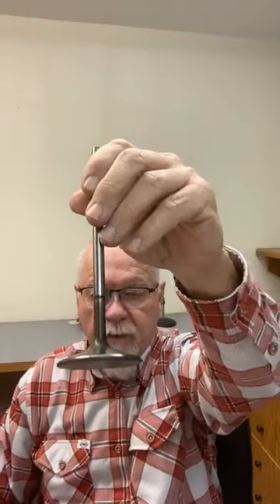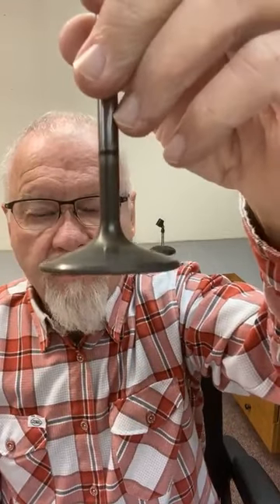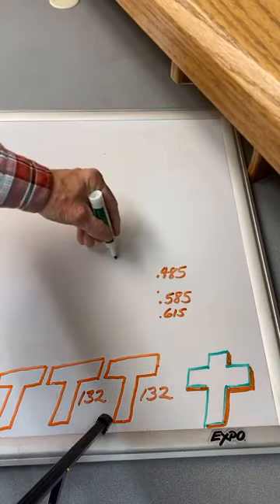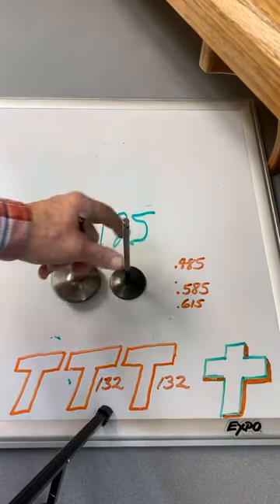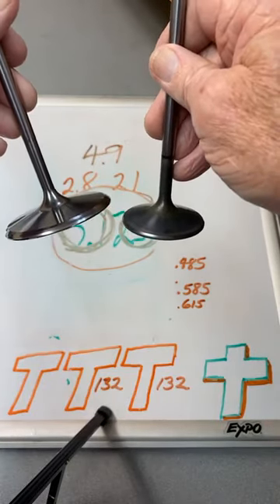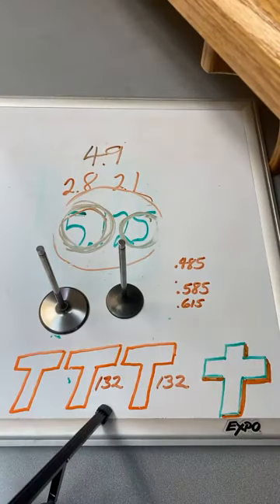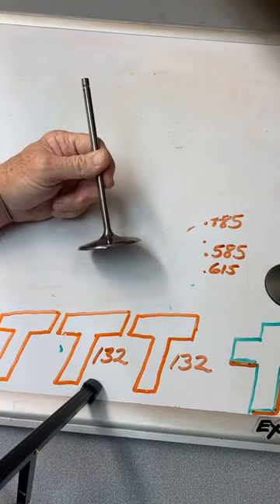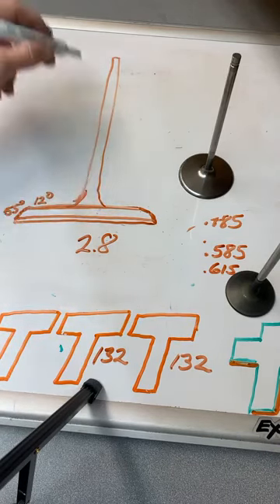Tech Talk Tuesday #132 Valve Placement and Why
Episode #132 George Bryce Talks Valve Placement and Why@GeorgeBryceStar​